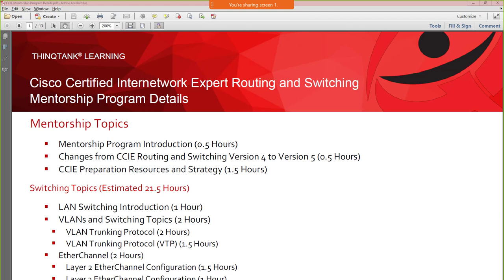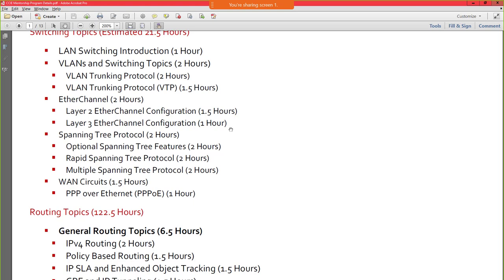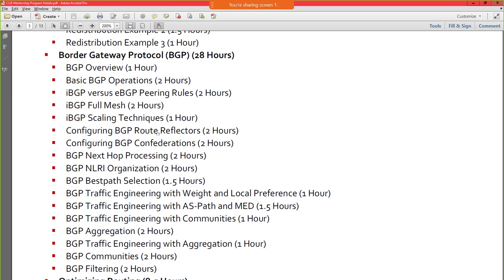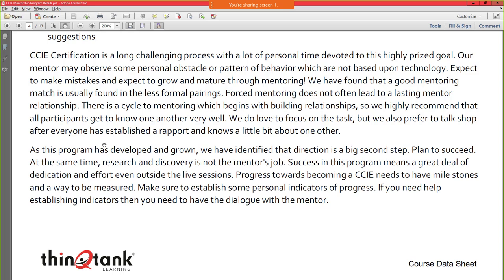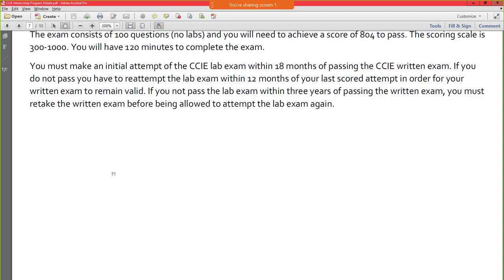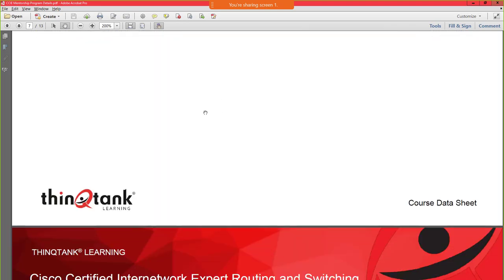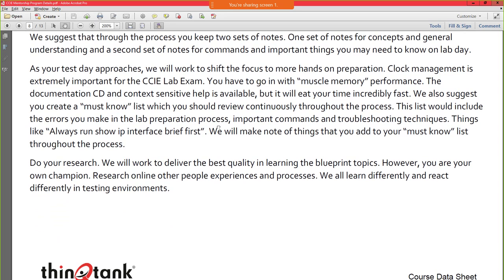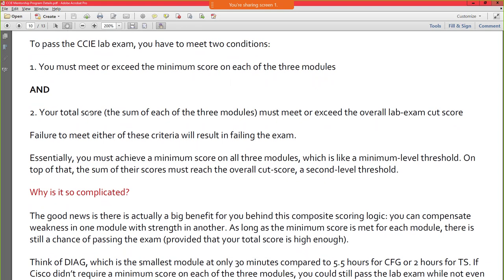Cisco CCIE RS Mentorship Program Introduction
thinQtank® Learning offers a distinctive mentorship program that is built on a very personal and challenging developmental relationship in which experienced and knowledgeable engineers, architects and peers helps to guide our members on their quest to complete the Cisco CCIE Certification Program.